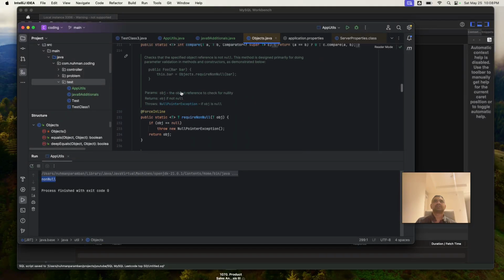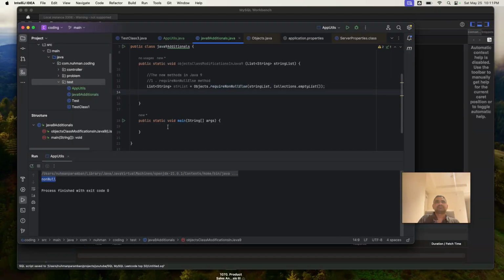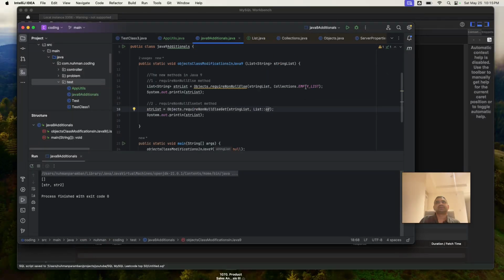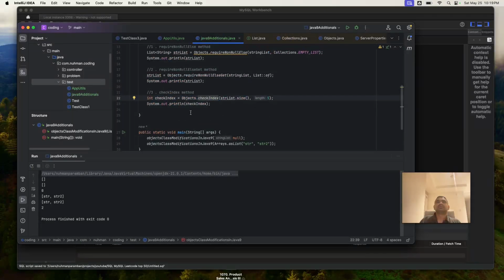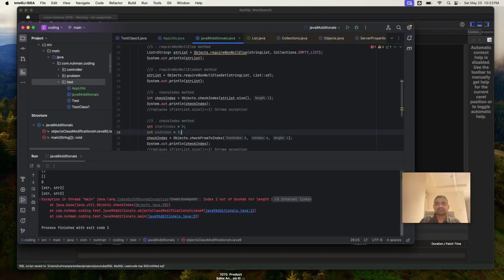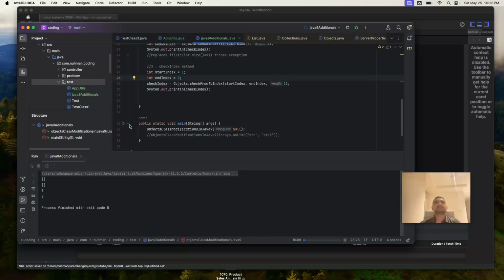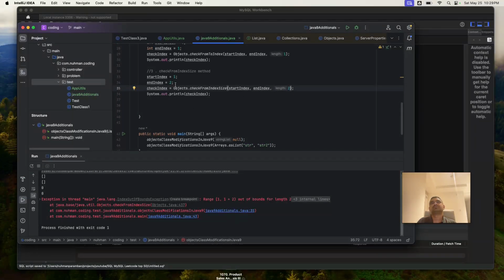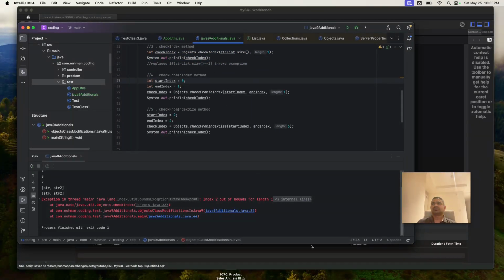Java 9 Objects Class additional methods null pointer check index and length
This Java code demonstrates the usage of new methods introduced in Java 9 in the Objects class. The class java9Additionals contains a method objectsClassModificationsInJava9 that showcases the functionality of these methods. Here's a detailed explanation:

Package and Imports
java
Copy code
package com.nuhman.coding.test;

import java.util.Arrays;
import java.util.Collections;
import java.util.List;
import java.util.Objects;
The package declaration indicates that this class is part of the com.nuhman.coding.test package.
The java.util package is imported to use Arrays, Collections, List, and Objects classes.
Class Definition
java
Copy code
public class java9Additionals {
The class java9Additionals is declared as public, meaning it can be accessed from outside its package.
Method: objectsClassModificationsInJava9
java
Copy code
public static void objectsClassModificationsInJava9 (List&ltString&gt stringList) {
This method is declared as public static, meaning it can be called without creating an instance of the class. It takes a single parameter, stringList, which is a List of String objects.
Using requireNonNullElse
java
Copy code
// The new methods in Java 9
// 1 . requireNonNullElse method
List&ltString&gt strList = Objects.requireNonNullElse(stringList, Collections.EMPTY_LIST);
System.out.println(strList);
Objects.requireNonNullElse(stringList, Collections.EMPTY_LIST) returns stringList if it is non-null; otherwise, it returns Collections.EMPTY_LIST (an empty list). This method provides a simpler alternative to manually checking for null.
Using requireNonNullElseGet
java
Copy code
// 2 . requireNonNullElseGet method
strList = Objects.requireNonNullElseGet(stringList, List::of);
System.out.println(strList);
Objects.requireNonNullElseGet(stringList, List::of) returns stringList if it is non-null; otherwise, it returns a new empty immutable list created by List::of.
Using checkIndex
java
Copy code
// 3 . checkIndex method
int checkIndex = Objects.checkIndex(strList.size(), 1);
System.out.println(checkIndex);
// replaces if(strList.size()==1) throws exception
Objects.checkIndex(strList.size(), 1) checks if the index 1 is within the bounds of strList. It returns the index if valid; otherwise, it throws IndexOutOfBoundsException.
Using checkFromToIndex
java
Copy code
// 4 . checkFromToIndex method
int startIndex = 0;
int endIndex = 1;
checkIndex = Objects.checkFromToIndex(startIndex, endIndex, 1);
System.out.println(checkIndex);
Objects.checkFromToIndex(startIndex, endIndex, 1) checks if the range from startIndex to endIndex is within the bounds of a list of size 1. It returns the startIndex if valid; otherwise, it throws IndexOutOfBoundsException.
Using checkFromIndexSize
java
Copy code
// 5 . checkFromIndexSize method
startIndex = 2;
endIndex = 4;
checkIndex = Objects.checkFromIndexSize(startIndex, endIndex, 6);
System.out.println(checkIndex);
Objects.checkFromIndexSize(startIndex, endIndex, 6) checks if the sublist starting at startIndex with endIndex length is within the bounds of a list of size 6. It returns the startIndex if valid; otherwise, it throws IndexOutOfBoundsException.
Main Method
java
Copy code
public static void main(String[] args) {
    objectsClassModificationsInJava9(null);
    objectsClassModificationsInJava9(Arrays.asList("str", "str2"));
The main method tests objectsClassModificationsInJava9 with two scenarios:
Passing null to the method.
Passing a list with two strings: "str" and "str2".
In summary, this code demonstrates the new Objects methods introduced in Java 9, which provide more concise and readable ways to handle common tasks like null-checking and index validation.